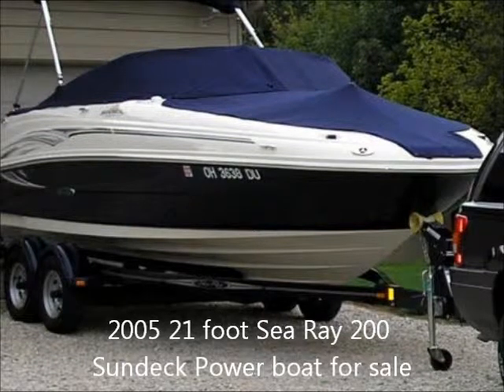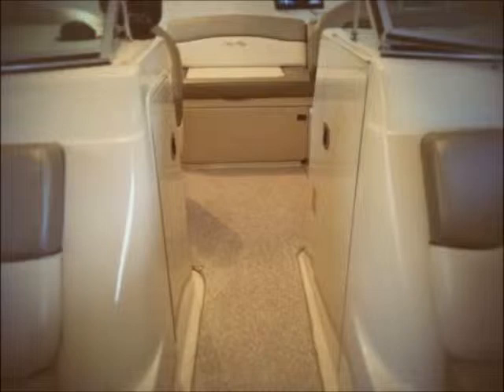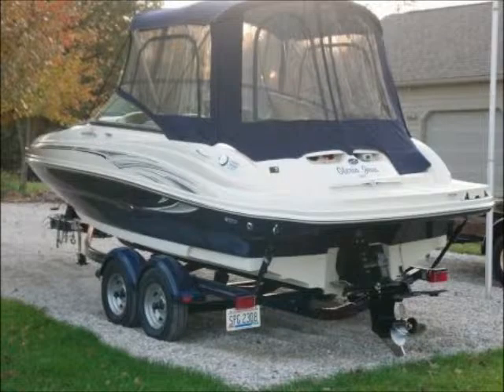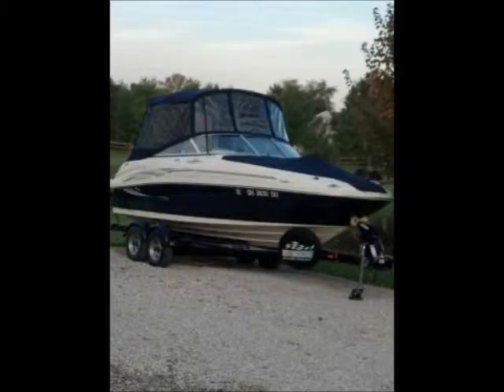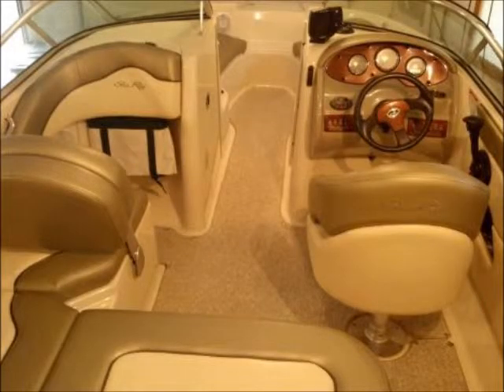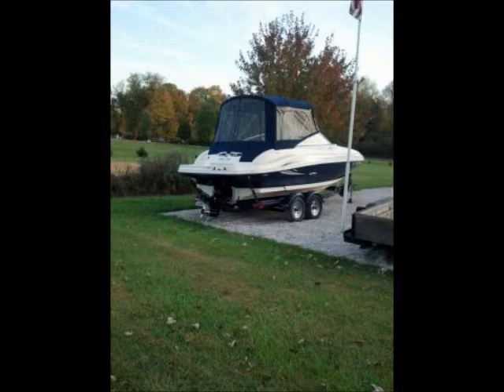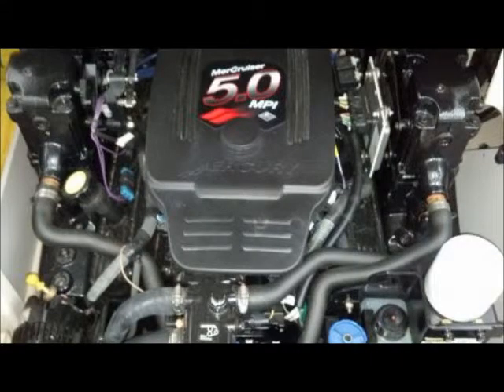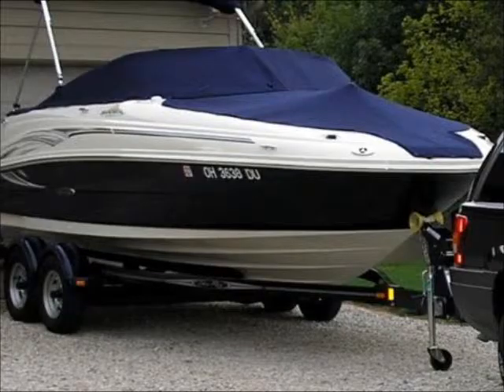2005 21 foot Sea Ray 200 Sundeck Power boat for sale. $24,000. Galena, OH.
Boat is SOLD! 2005 21 foot Sea Ray 200 Sundeck Power boat for sale. $24,000. Galena, OH.